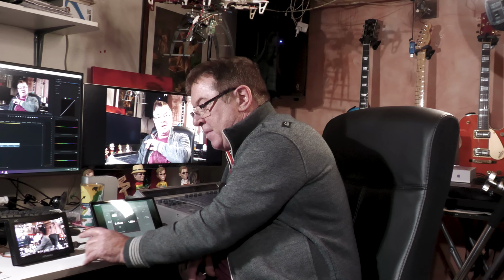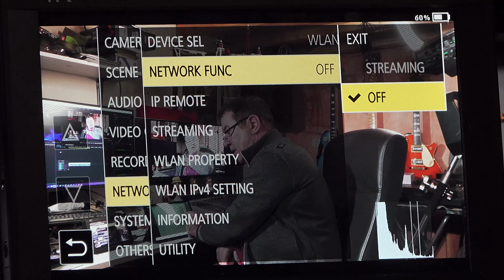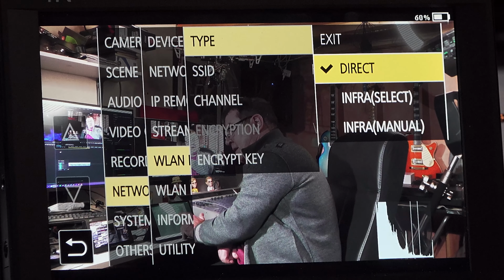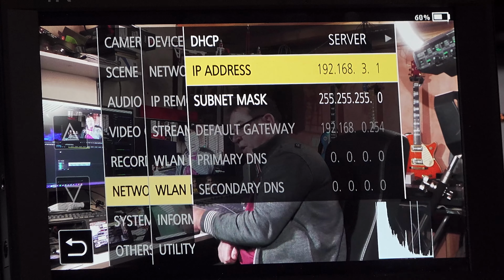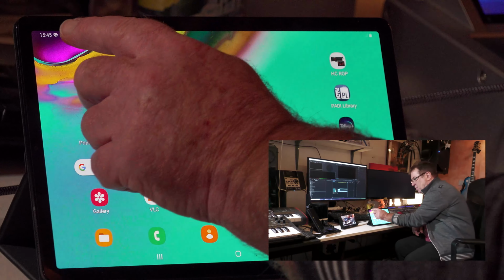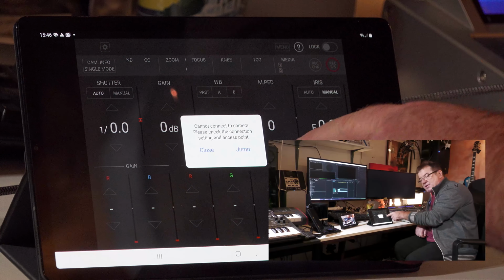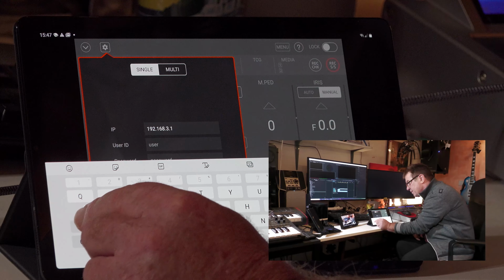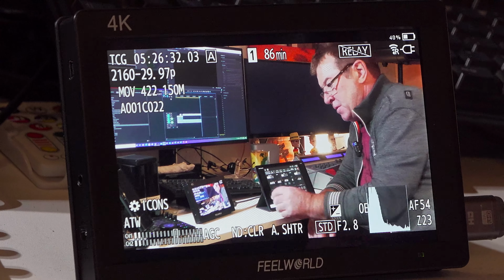Panasonic HC X2000 Wi Fi Connect